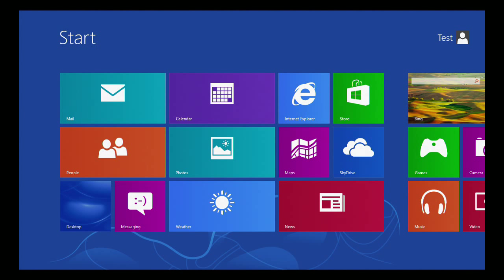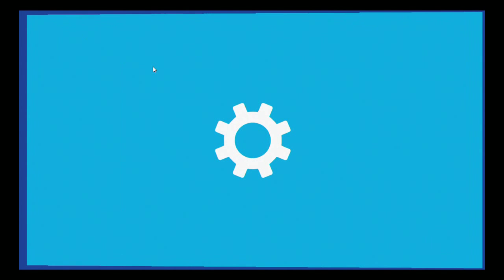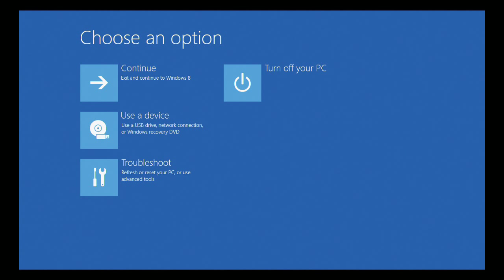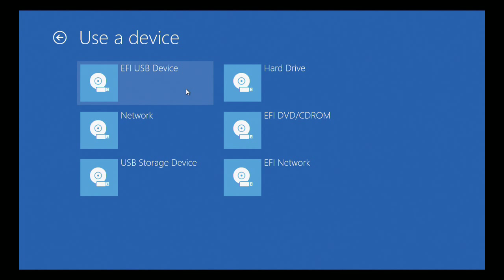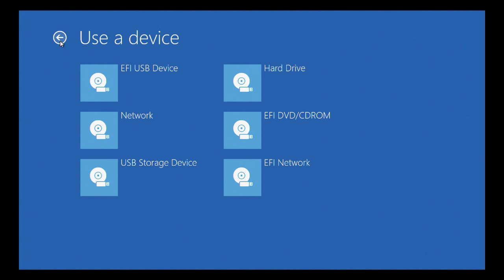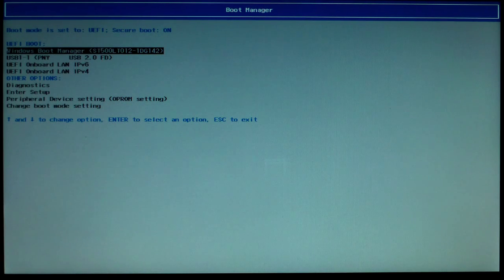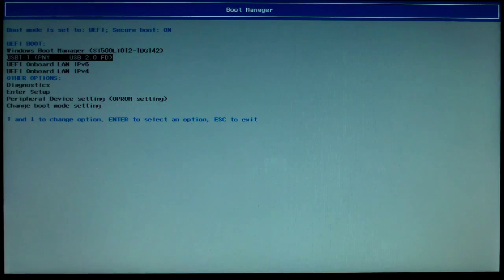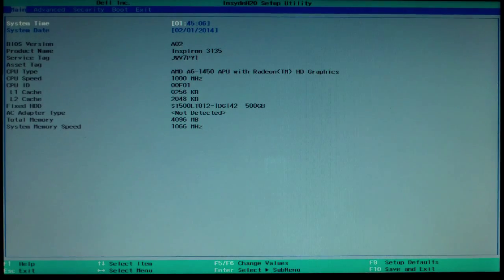Alternate Way to Get to Boot or Setup Menu - Hiltux HOWTO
If you are unable to determine what function key to press to get to the boot menu or setup screens, this video might help.